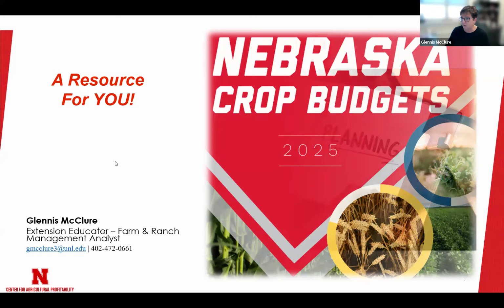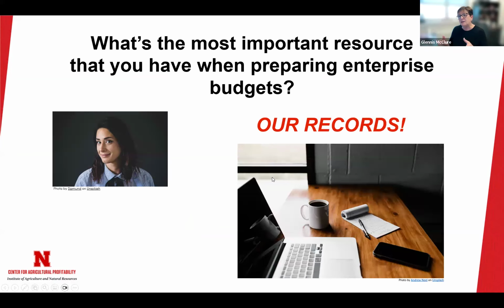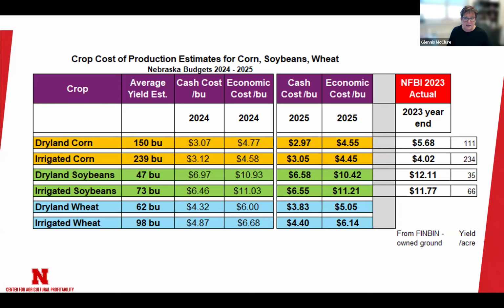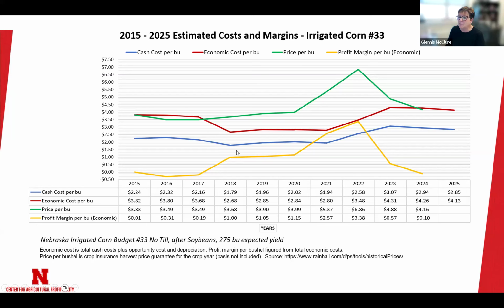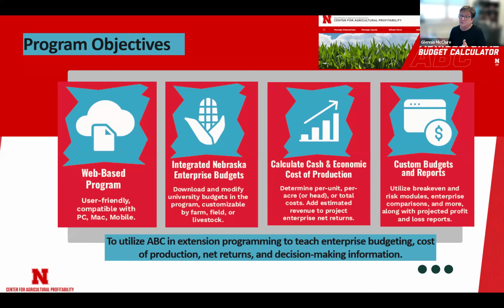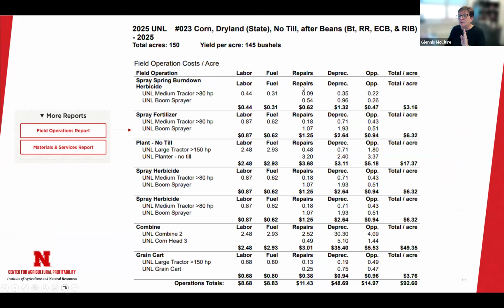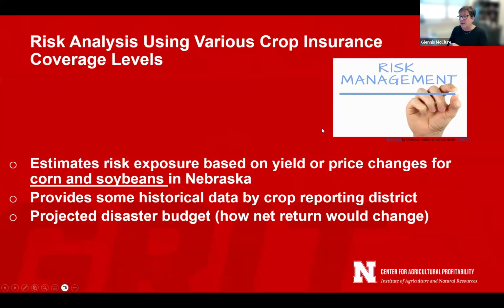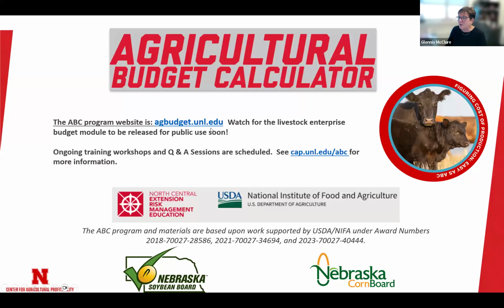Nebraska 2025 Crop Production Cost Estimates & Creating Your Own Budgets using ABC (1/6/25 Webinar)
With Glennis McClure, Extension Farm and Ranch Management Analyst, UNL Center for Agricultural Profitability

During this CAP webinar, an overview of the 2025 Nebraska Crop Budgets and current cost of production estimates will be provided. We’ll look at the key input cost figures used in the 2025 budgets and changes or trends over the last several years. With the 2025 Nebraska Crop Budgets available to download into the Agricultural Budget Calculator (ABC) program user accounts, the enterprise budgets can be modified for individual farms and fields. We’ll take a brief look at the analysis features built into the ABC program, including the risk module.

Find Nebraska Crop Budgets at cap.unl.edu/cropbudgets.